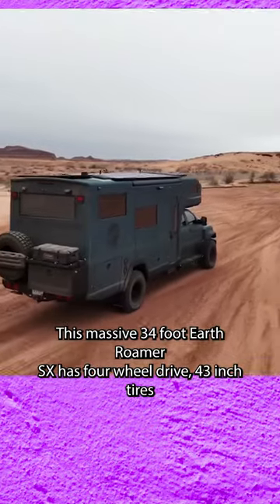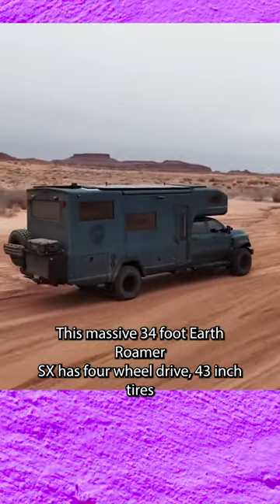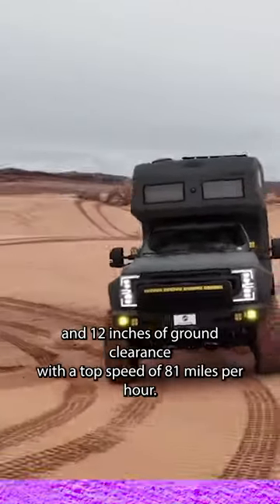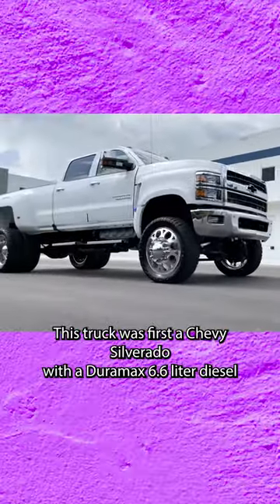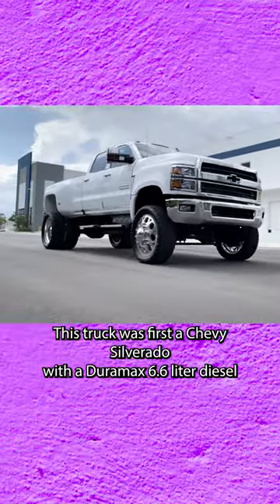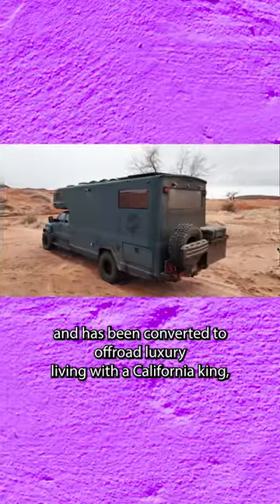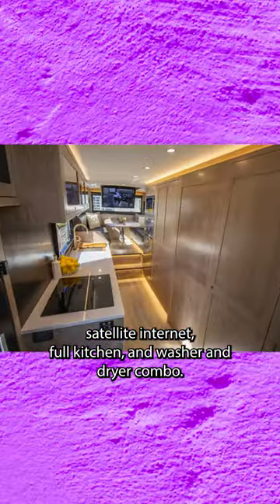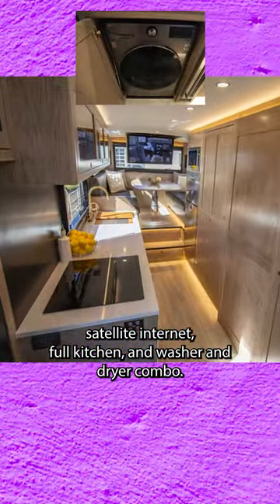$1,000,000 Offroad Luxury Living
This video is about the Earth Roamer Sx that costs $1,000,000 and offers luxury offroad living.